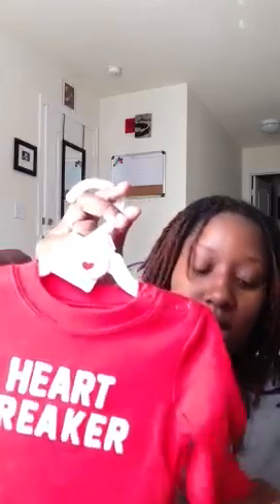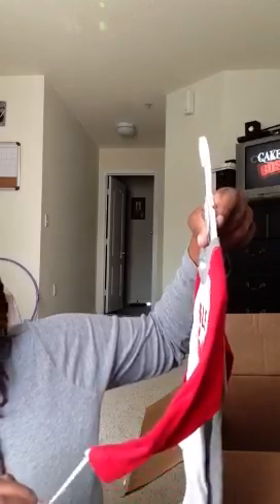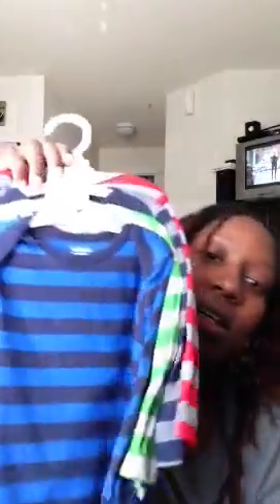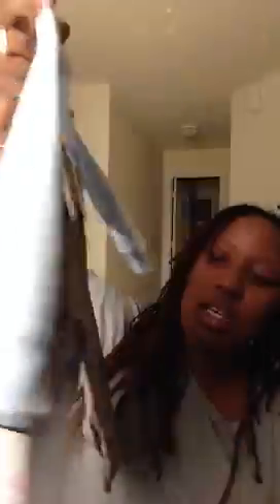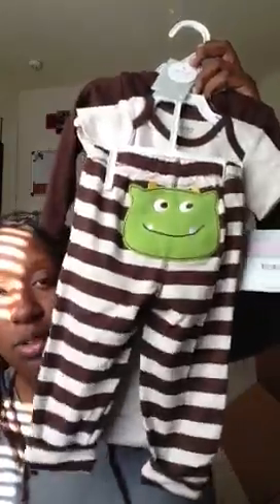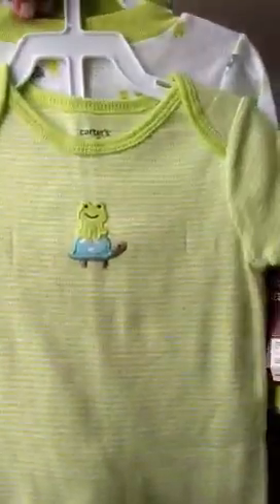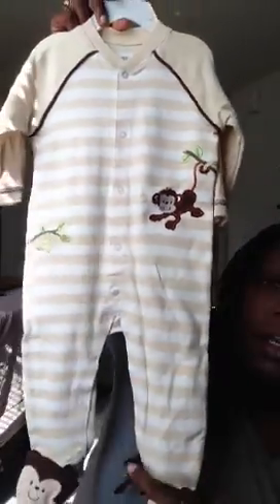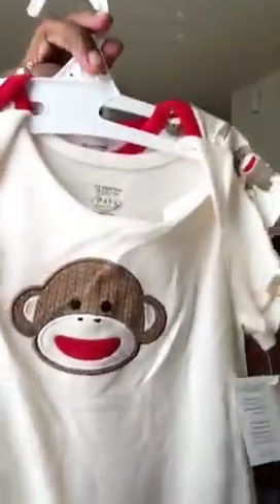HUGE Baby Buys Part 2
Look at part two of what Lil man got.